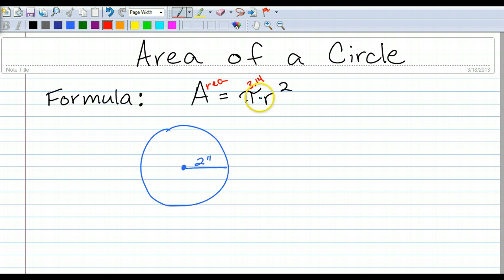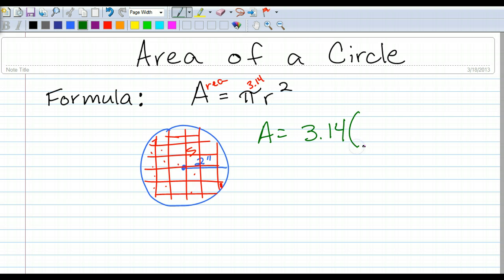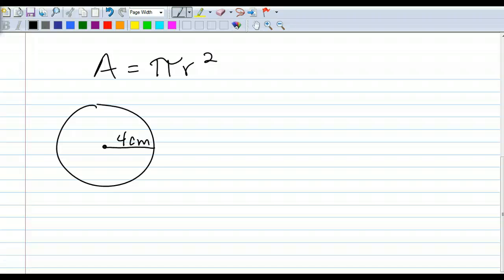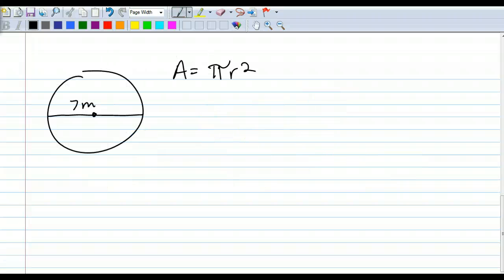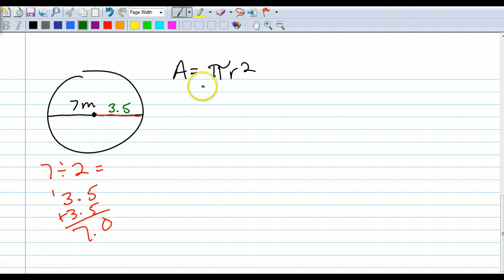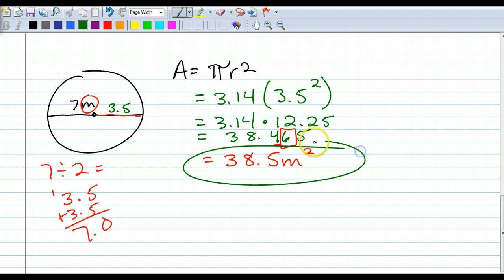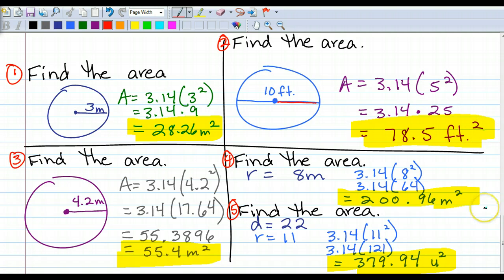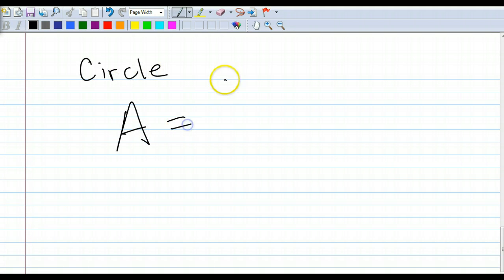Area of a Circle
Find the area of a circle by using this formula.